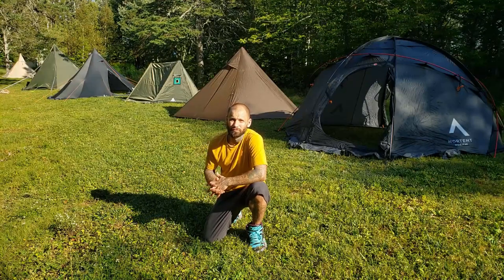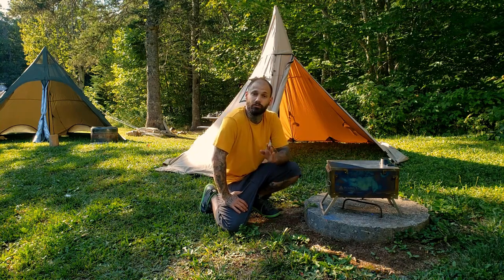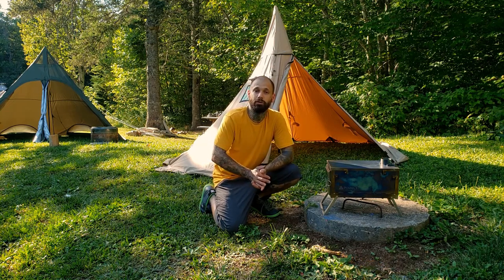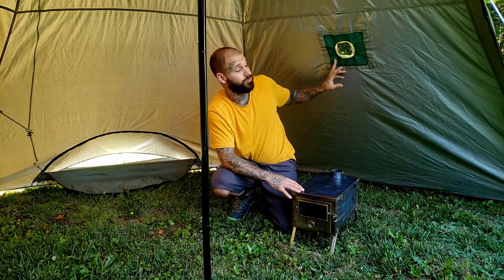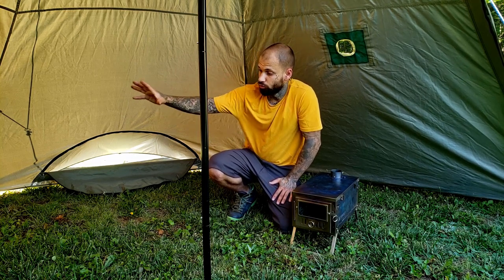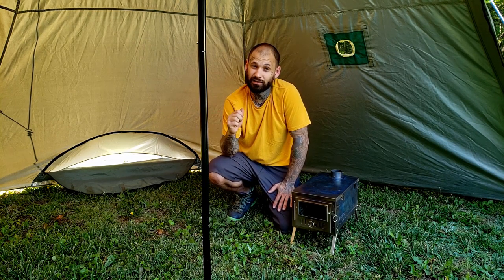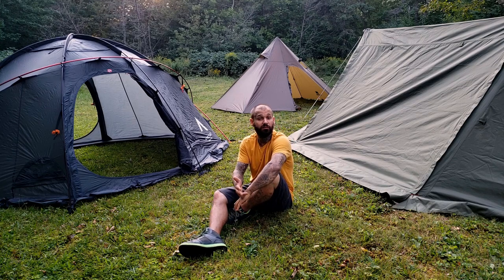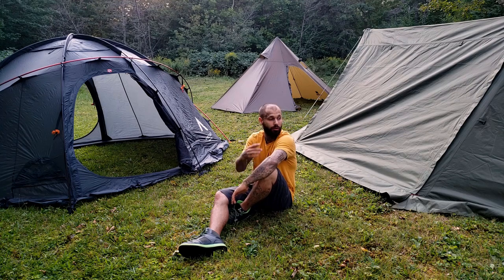Hot Tent Camping - How to Get Started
how to get started in winter hot tent camping.  here is a informative guide on how to choose the right hot tent for your camping needs durin winter time camping.  this is episode #1 of 3 in this hot tent camping series.